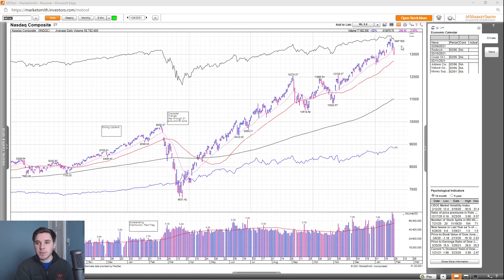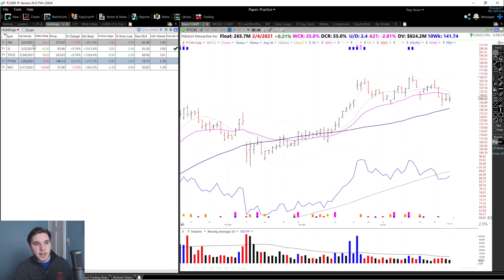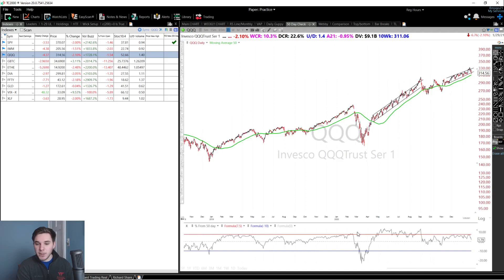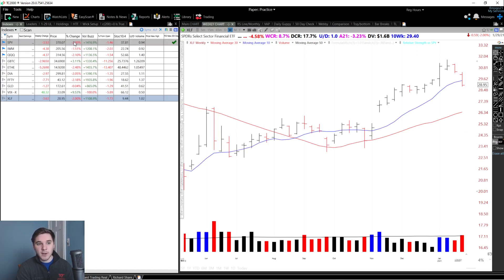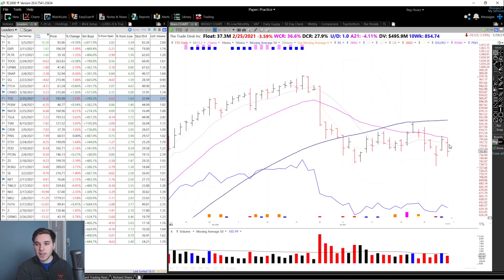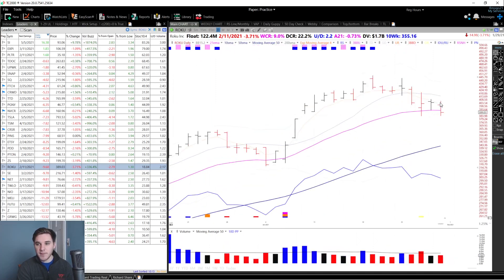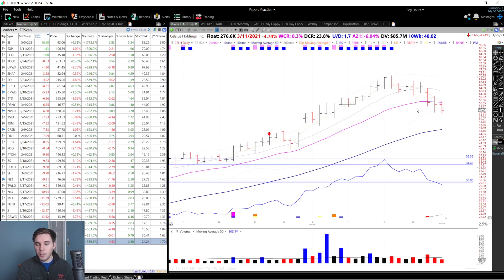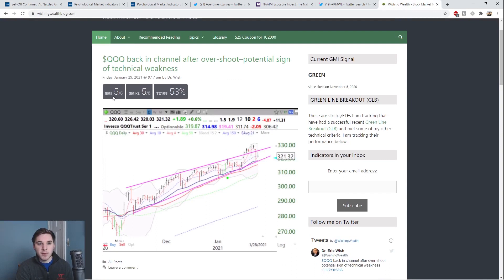Stock Market Correction Looming? | Indexes Losing Key levels | Stock Market Outlook 2021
Welcome to this Week's Stock Market Outlook. I discuss price action of the major indexes, stocks market leaders , and sentiment. At this moment the
indexes and leaders are losing key levels and we may be seeing the start of a stock market correction. Next week is critical to see how the indexes and leaders act.

 My current stock market outlook is an Uptrend Under Pressure

Timestamps:
0:00 Intro NASDAQ and SP+500 Distribution
1:16 QQQ Day By Day Analysis
2:22 Current Holdings and Actions SI ZM TDOC NIO PTON
5:17 Webby RSI
6:21 QQQ % From 50 Day Moving Average
6:50 Indexes Weekly Charts QQQ SPY IWM GBTC ETHE FFTY VIX
10 :10 Market Leaders Charts
19:05 Focus List Review  AHCO CRSR CRWD DDOG DKNG DOCU FEYE FTCH NET NVCR RDFN U ZI
20:50 Sentiment: Surveys Bulls v Bears, Put Call Ratio, NAAIM Exposure
21:49 IBD Big Picture
22:40 GMI Signal
22:49 Stock Market Outlook